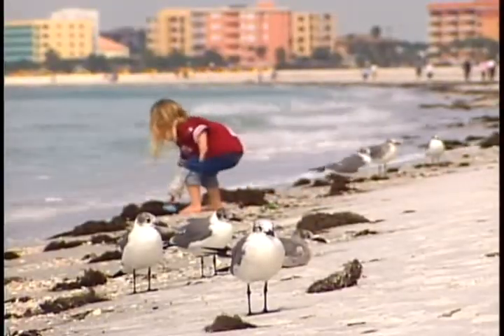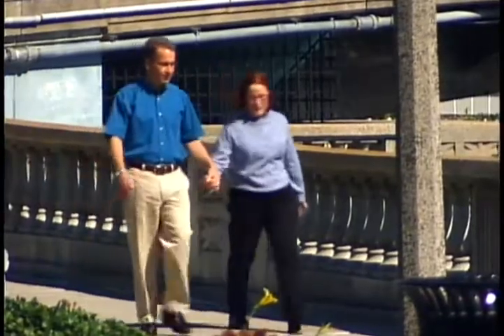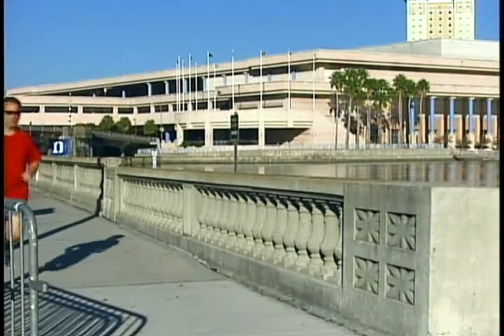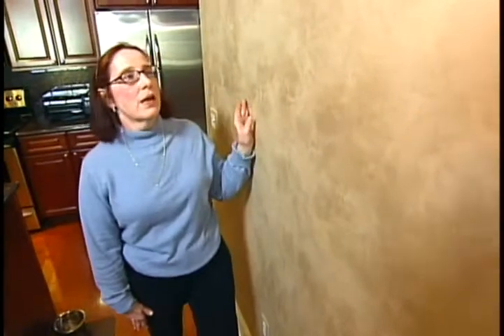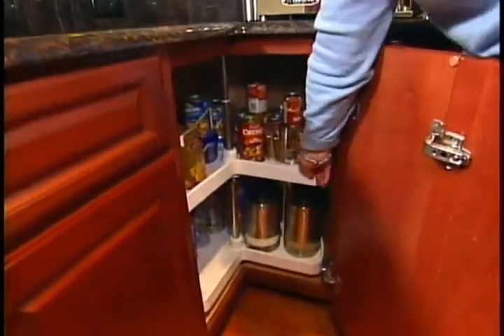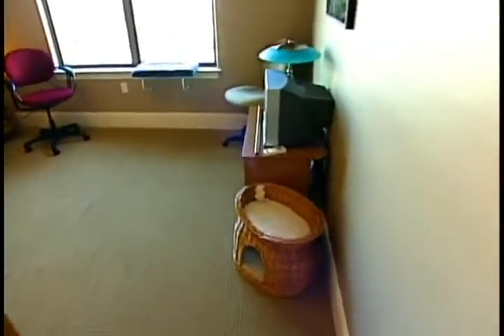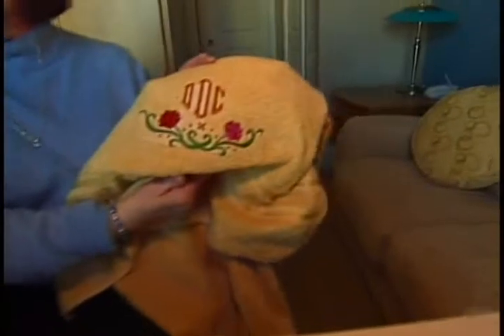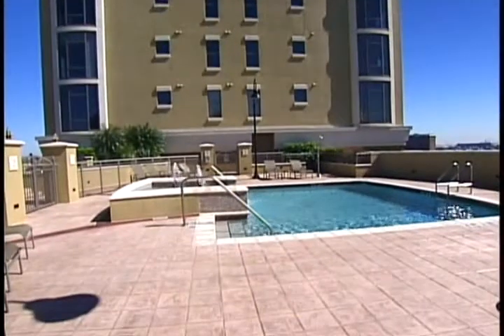Our Episode of HGTV What you get for the Money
Don and Corinne Disler on HGTV's What you get for the Monday